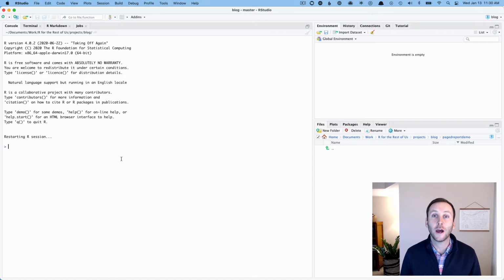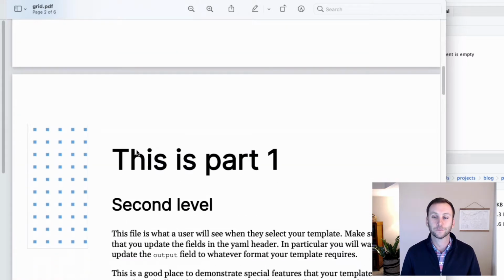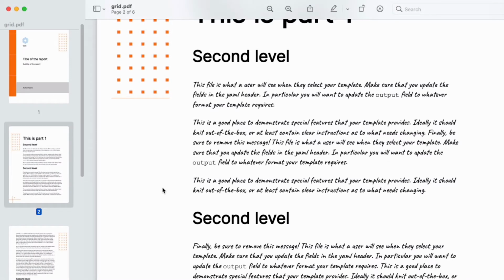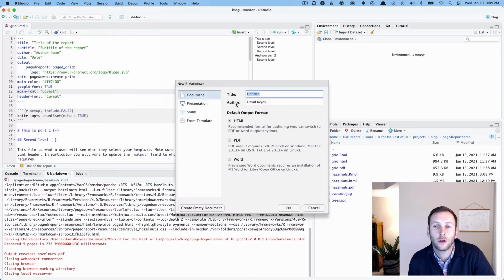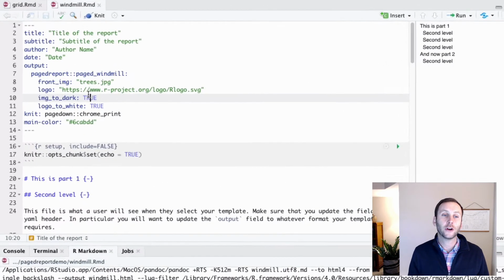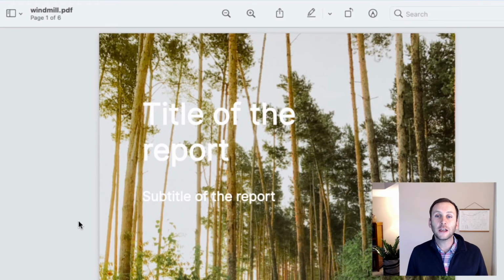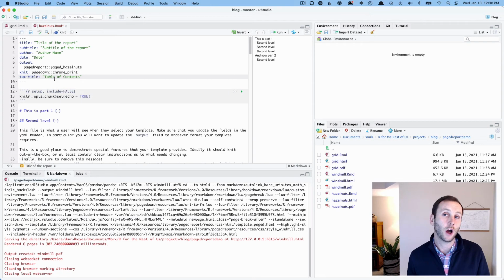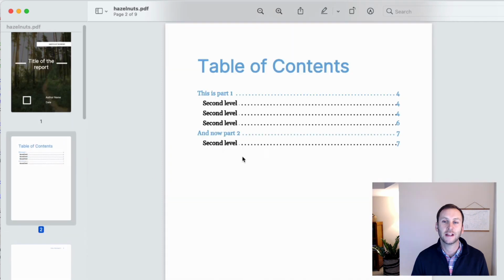Announcing pagedreport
An R package to help you make beautiful PDF reports from RMarkdown.

Overview: rfor.us/pagedreportannouncement

Docs: rfor.us/pagedreportdocs